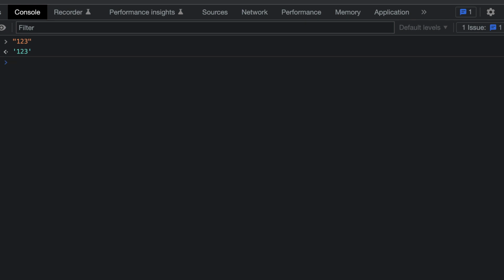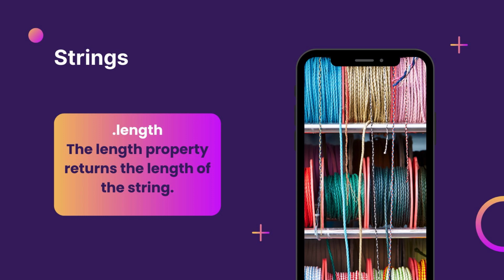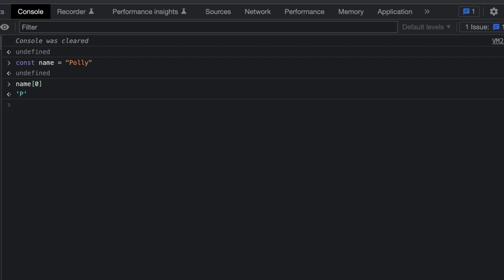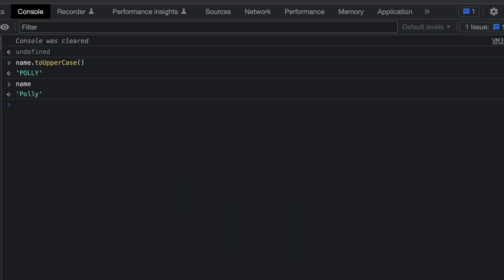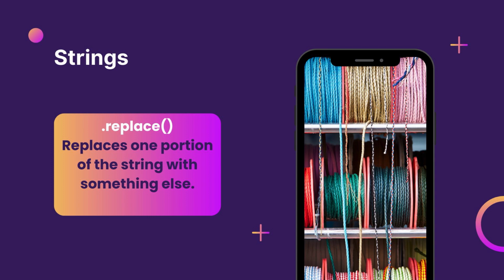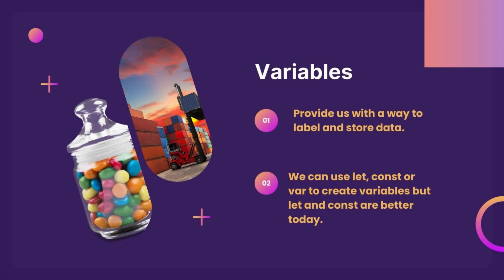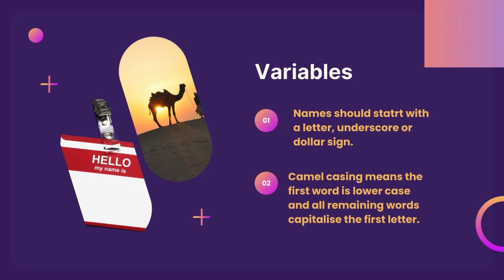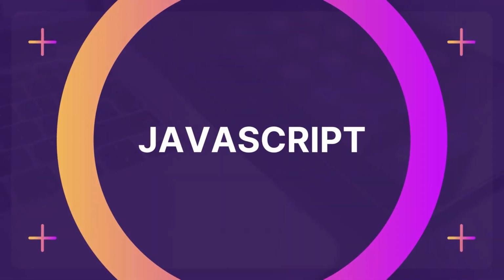JavaScript Tutorial for Beginners: Part Two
This video is the second part of my JavaScript Tutorial for Beginners. In part one I introduced the Primitive Data Types. In this video we will look more at working with Strings and then go on to looking at variables.

I Hope you find my javascript tutorial useful. If you would like to view the first part of this tutorial it is available here: